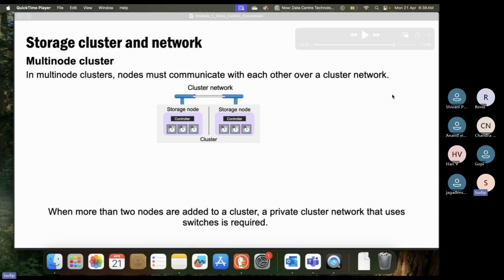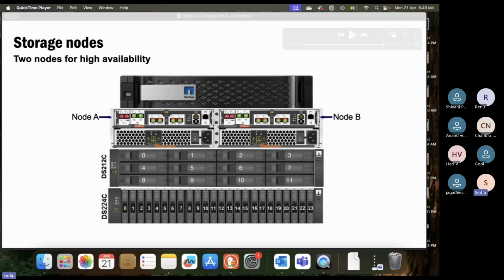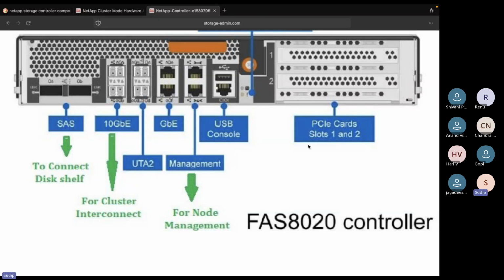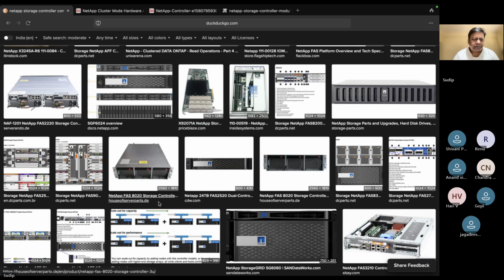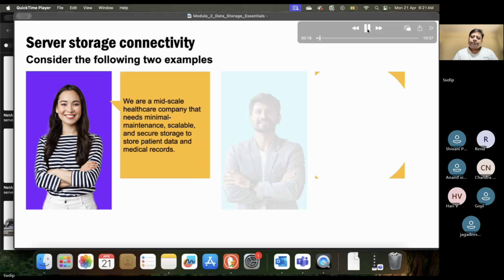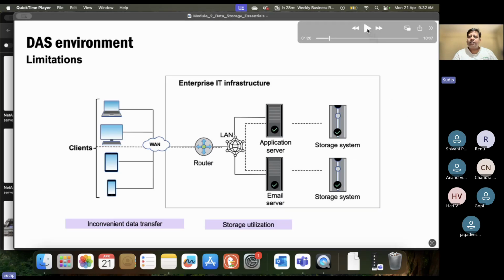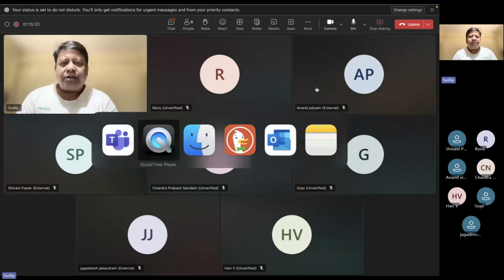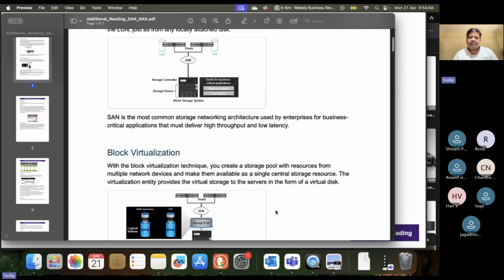Day 4 DCTech Free Training 16-Apr-2025